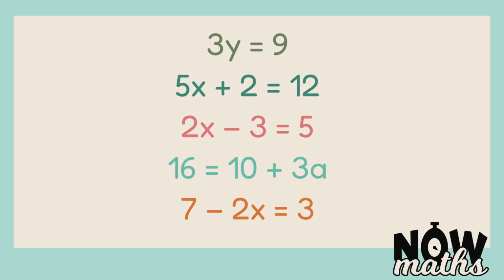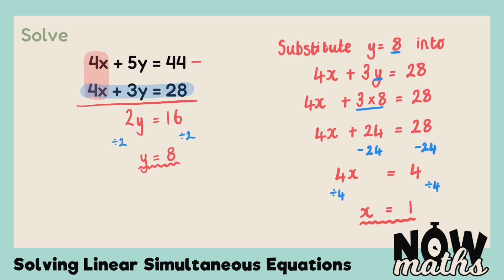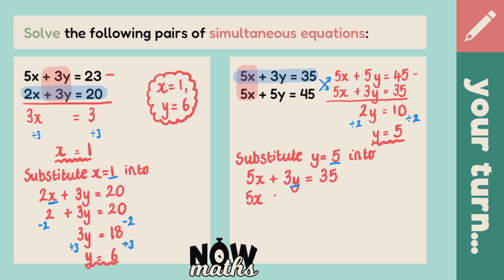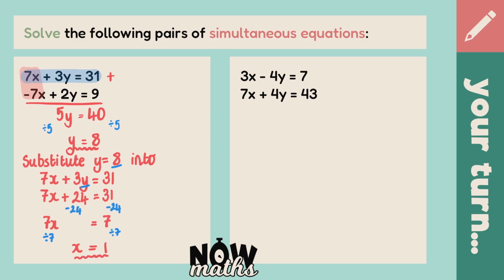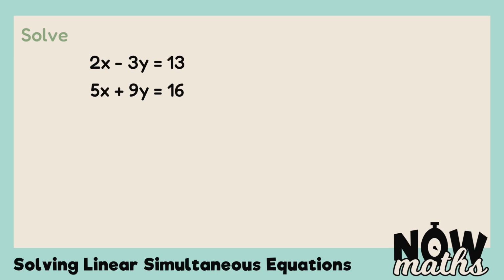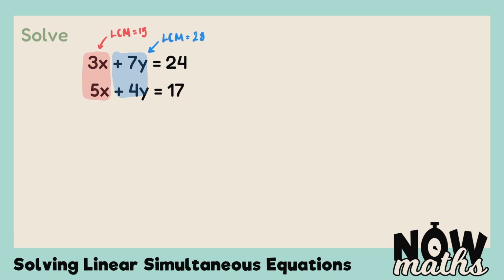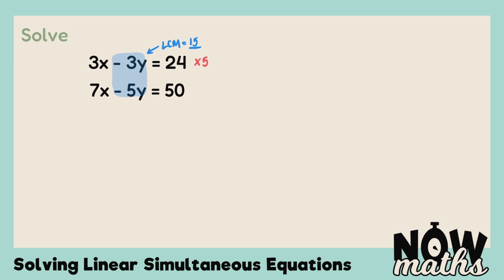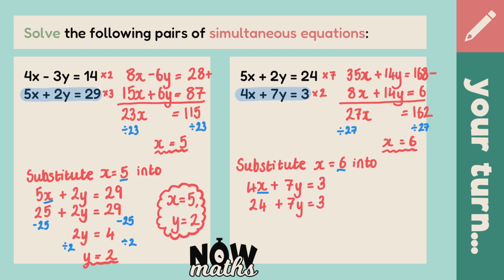How to Solve Linear Simultaneous Equations | Higher & Foundation GCSE Maths | In-Depth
This video is an in-depth guide to solving simultaneous equations. There are lots of examples followed by opportunities for you to pause the video and check your knowledge.

00:00 Intro
00:23 What are linear equations?
00:52 What are linear simultaneous equations?
2:00 Solving equations by subtracting (no multiplication)
17:49 Solving equations by adding (no multiplication)
27:05 How to decide whether to add or subtract
30:07 Solving equations where one equation needs multiplying
40:47 Solving equations where both equations need multiplying